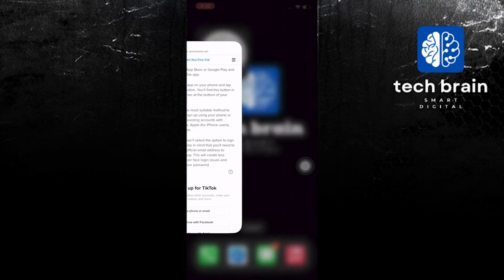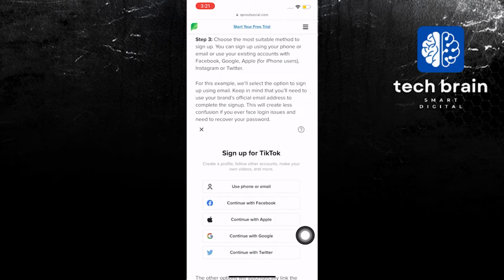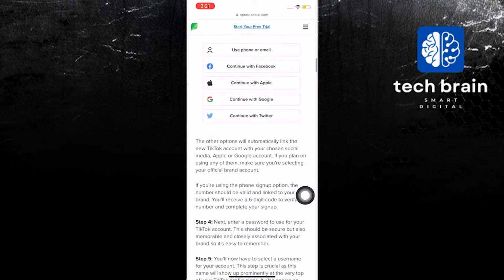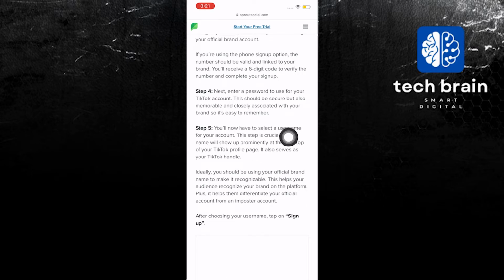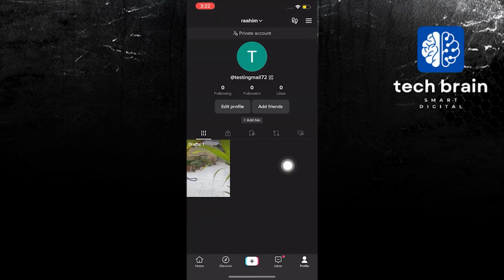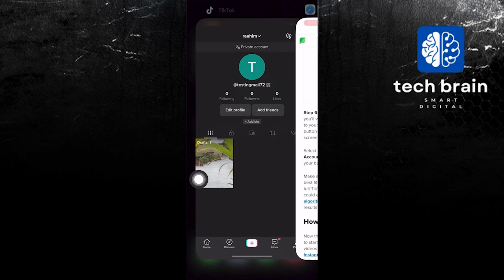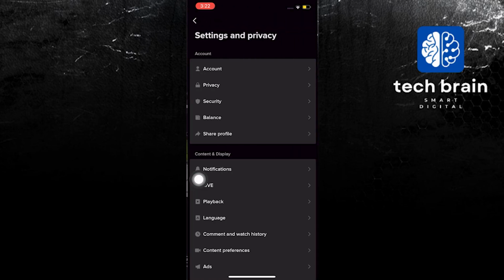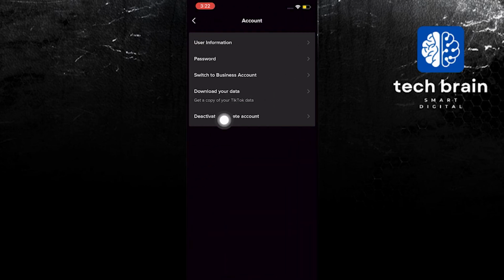How to Create TikTok Account (2023)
In this video, you will learn How to Create TikTok Account just by following this easy step-by-step tutorial!